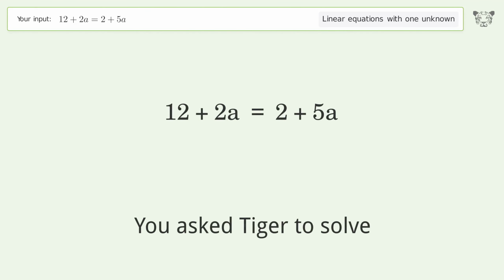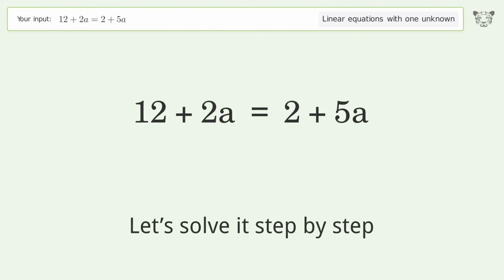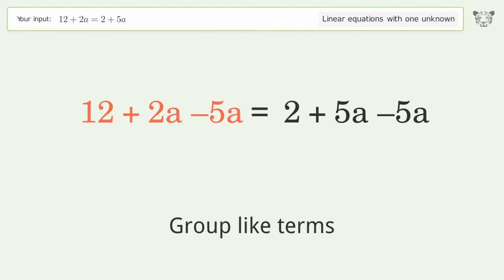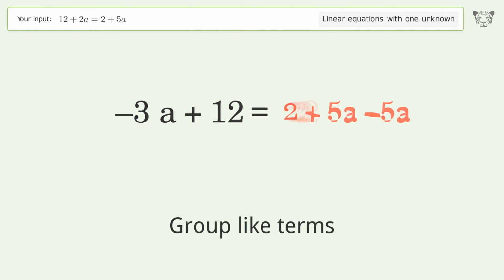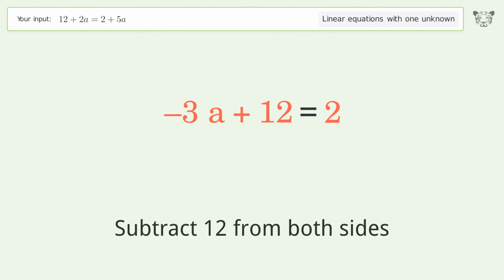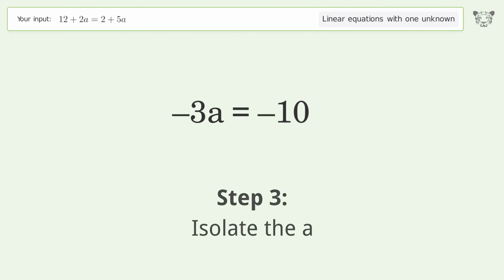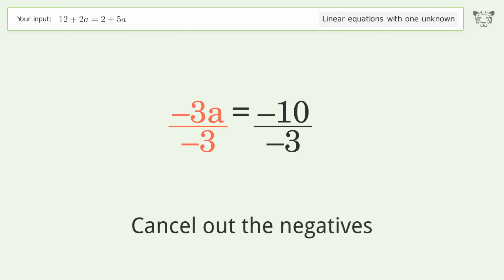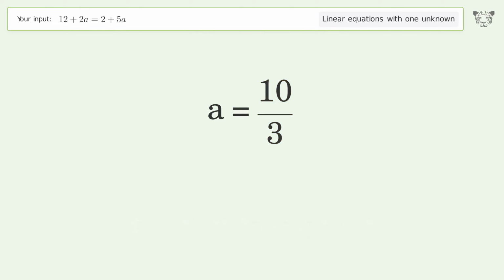Linear equation with one unknown: Solve 12+2a=2+5a step-by-step solution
Solving 12+2a=2+5a using the linear equation with one unknown solver

for a step-by-step and more tips and tricks for dealing with linear equations with one unknown.